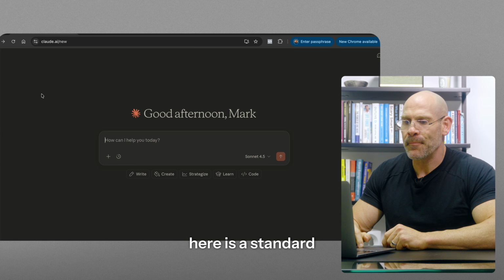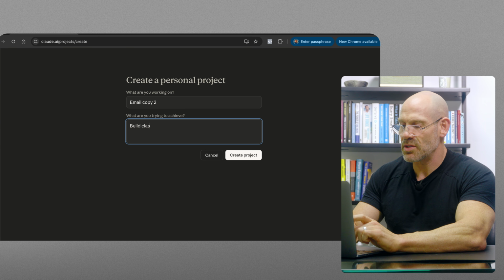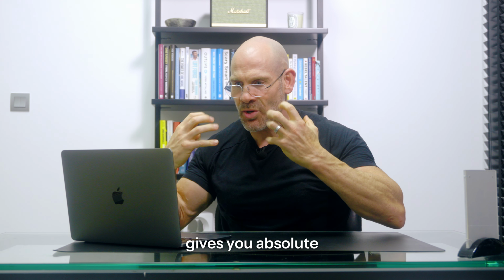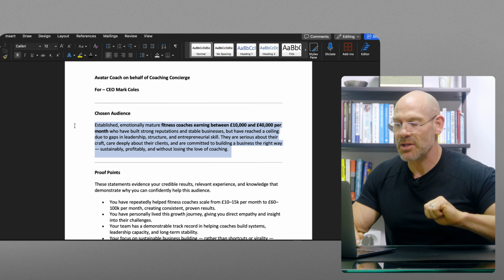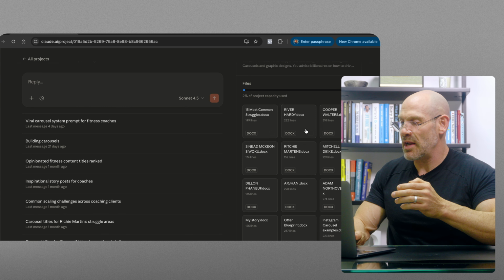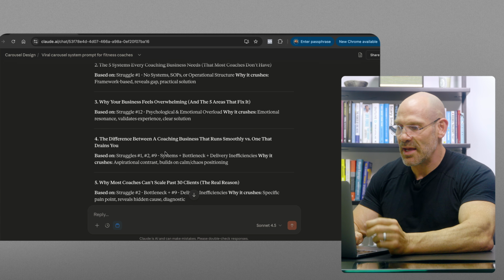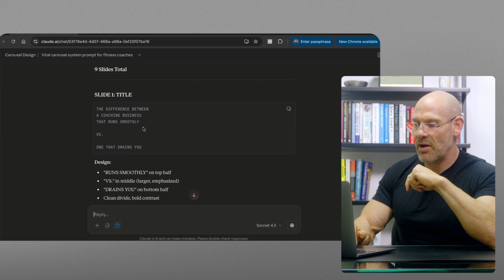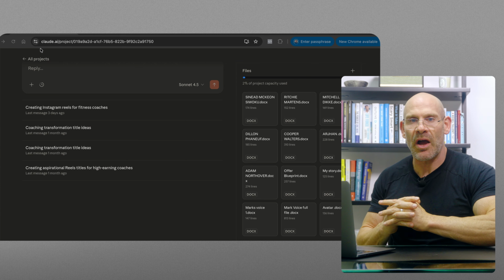My Complete AI Content Process (Step by Step)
Would you like my help building your online coaching brand?

If you'd like to learn more about Coaching Concierge, click this

Over the last decade, I’ve helped thousands of coaches get complete clarity over their brands, attract the right type of clients, and build a business they actually enjoy running.

In this video, I walk you through the complete AI system that I use every day, to help me come up with ideas, and the full strategy behind all my content. This isn't AI prompts, I teach you how to install an AI content assistant into your business.